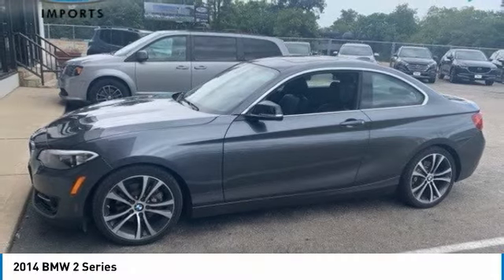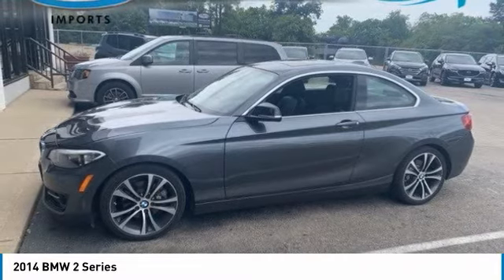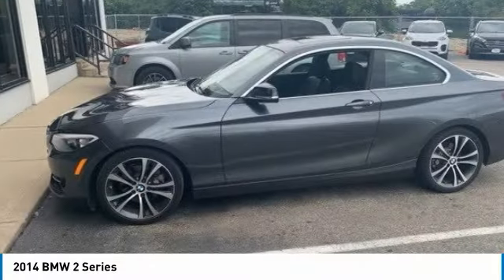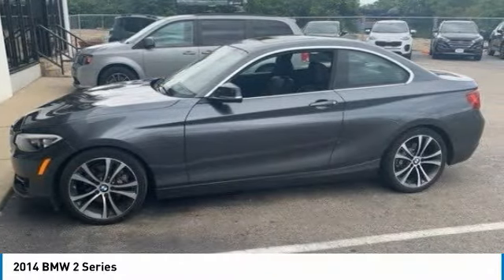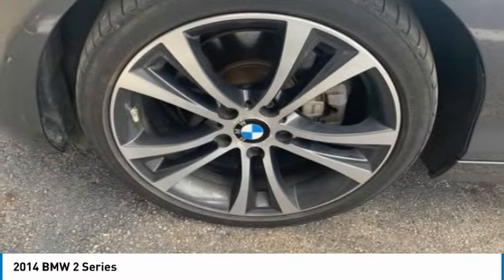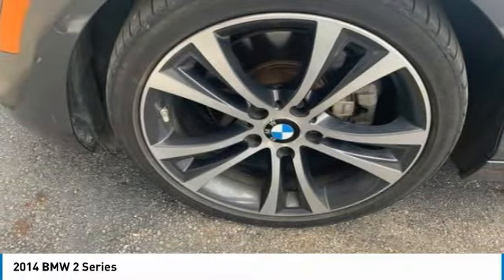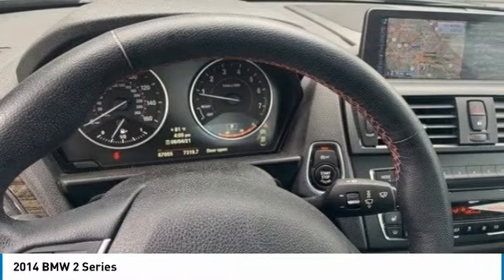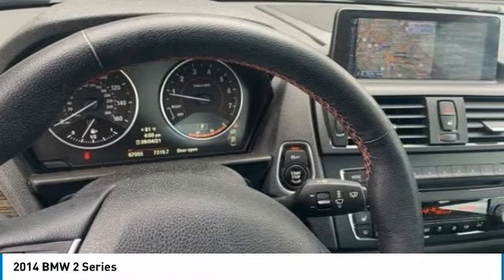2014 BMW 2 Series I215557A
2014 BMW 2 SERIES Columbus, OH
Stock# I215557A

Byers Imports
401 North Hamilton Rd

Only 67,039 Miles! Scores 36 Highway MPG and 23 City MPG! This BMW 2 Series boasts a Intercooled Turbo Premium Unleaded I-4 2.0 L/122 engine powering it's smooth transmission. Window Grid Diversity Antenna, Wheels: 17 x 7.0 Light Alloy Y-Spoke (Style 380), Valet Function.

* This BMW 2 Series Features the Following Options *
Trunk Rear Cargo Access, Trip Computer, Transmission: 8-Speed Sport Auto w/Shift Paddles -inc: steering wheel-mounted shift paddles, Transmission w/Driver Selectable Mode, Tracker System, Tires: P205/50R17 All Season Run-Flat -inc: Run-flat tires do not come equipped w/a spare wheel and tire, Driving over rough or damaged road surfaces, as well as debris, curbs and other obstacles, can cause serious damage to wheels, tires and suspension parts, This is more likely to occur w/low-profile tires, which provide less cushioning between the wheel and the road, Be careful to avoid road hazards and reduce your speed, especially if your vehicle is equipped w/low-profile tires, Tire Specific Low Tire Pressure Warning, Tailgate/Rear Door Lock Included w/Power Door Locks, Systems Monitor, Strut Front Suspension w/Coil Springs.

Stop by Byers Imports located at 401 North Hamilton Rd, Columbus, OH 43213 for a quick visit and a great vehicle!